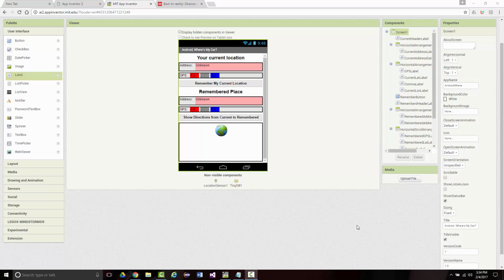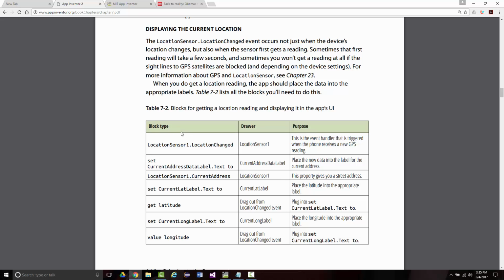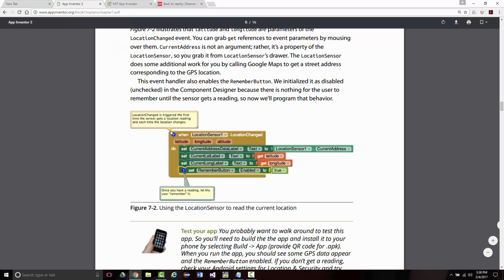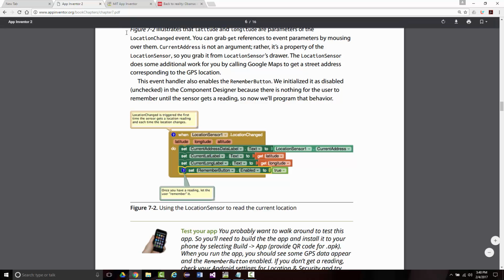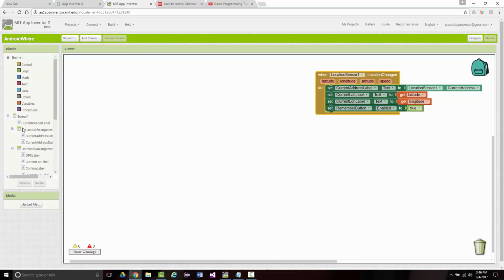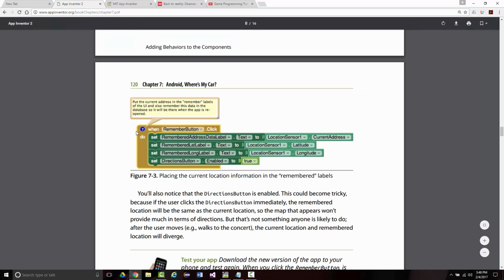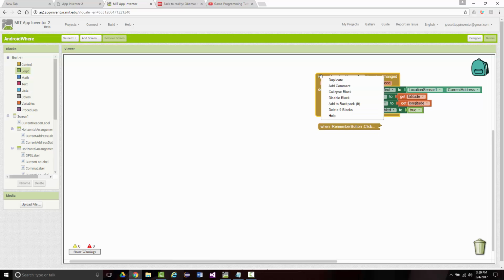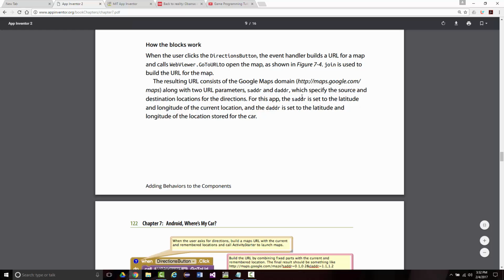AppInventor2 - Lecture33 - TextBook Chapter07 - WheresMyCar - Part03